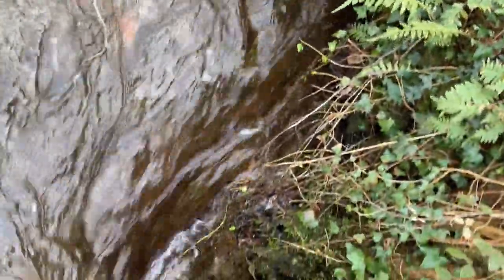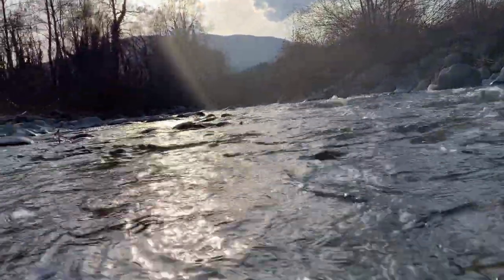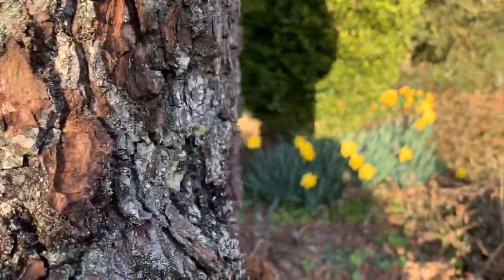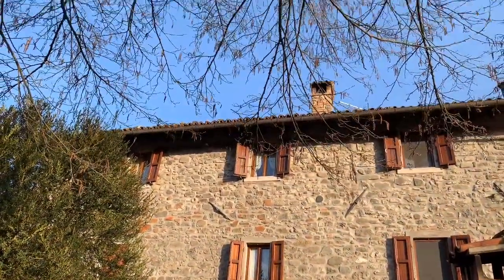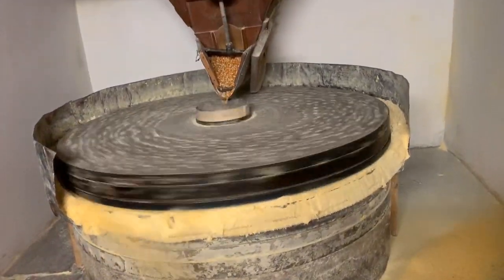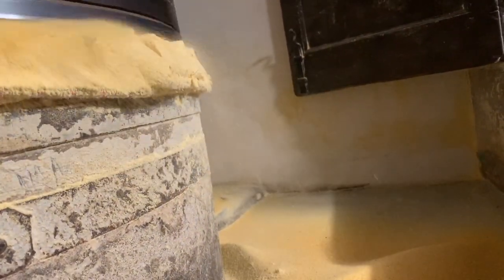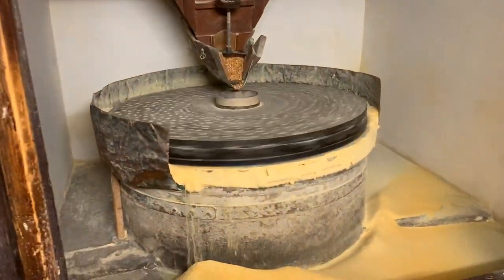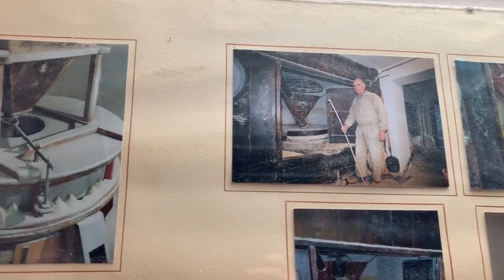WALK ALONG ESAURO RIVER TUSCANY AND A VISIT IN MEDIEVAL WATERMILL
Hey guys!

Hope everyone is keeping healthy, happy and positive wherever you are.. :)

It's weekend again, what do you do usually?

Here in Tuscan country side, I enjoy walking in the nature and exploring something new in this charming small medieval town.

This episode, I walk along the river trek instead of the usual mountain one,  also a visit to a medieval watermill house that originally was built in 1410 and extended in 1700 like what it is today, on the way back home.

I hope you guys enjoy, do live a comment, like and share with your family and friends, thanks for your support as always and I hope I can show you more videos about my journey living here.

Special thanks to Mr. and Mrs Regoli whom happily showing me their watermill, I wish you both good health and inspirational as always,

Wear mask and social distancing always, stay safe everyone, God Bless!

Cheers!
TITI SUWARDHI